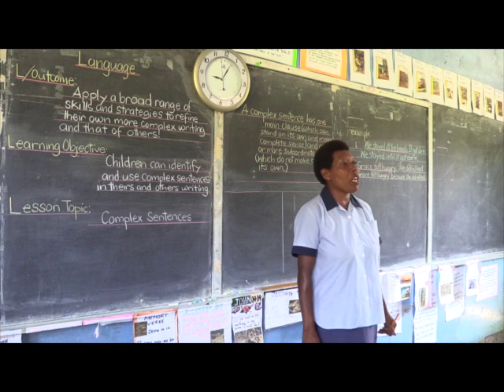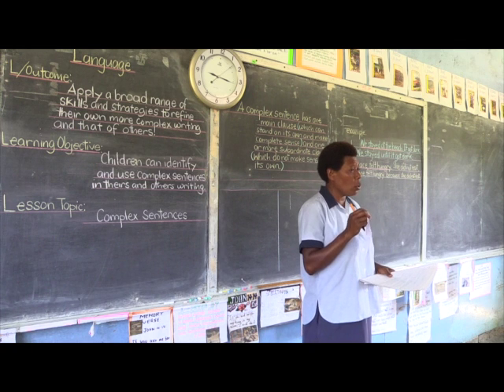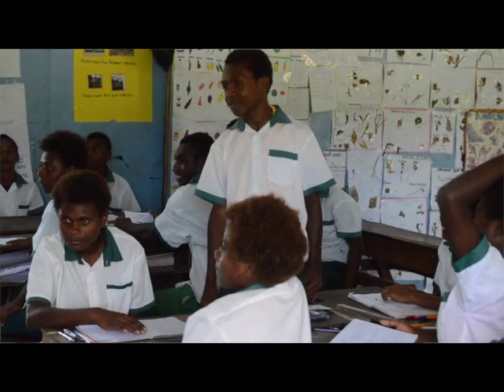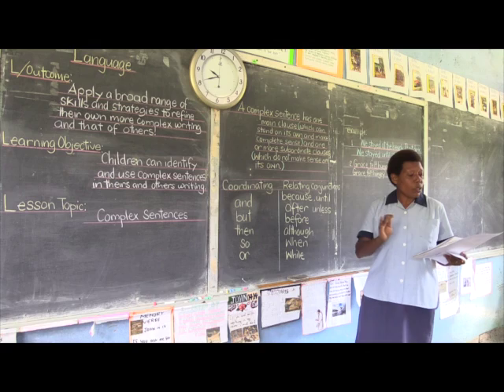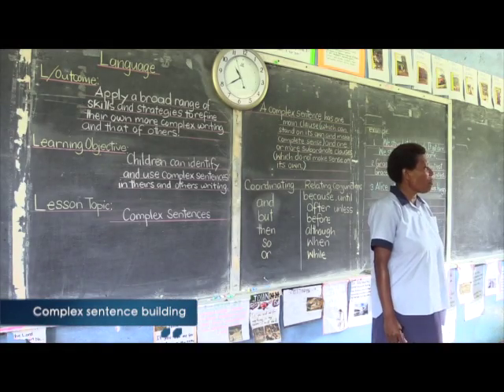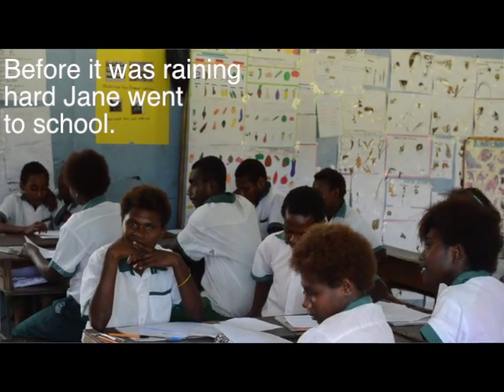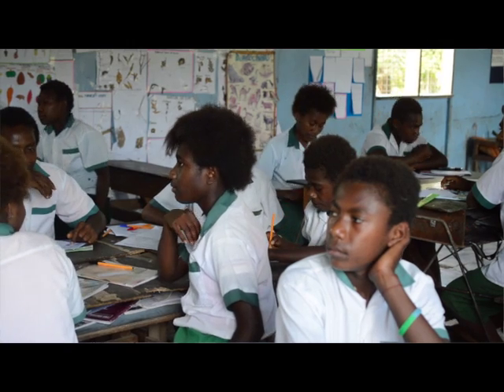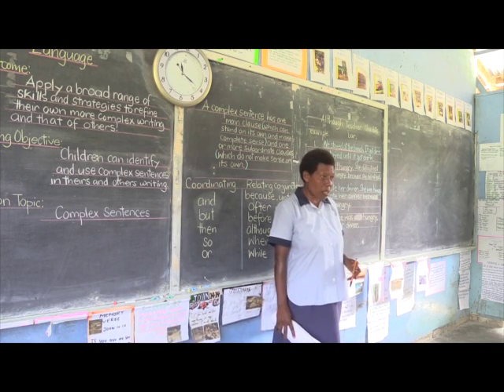LSP WRITING 1: 1.1 Whole language lesson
The Language Support Program (LSP) is a three-year program in partnership with VSO and the Department of Education, designed to improve teacher training in reading, writing, speaking and listening in Papua New Guinea.

The first resource in the writing series shows a whole language lesson.